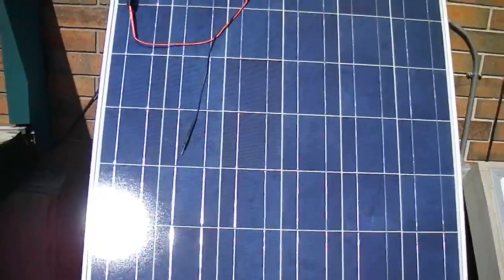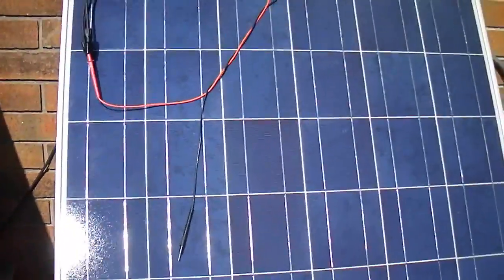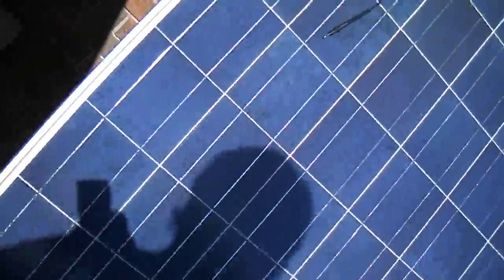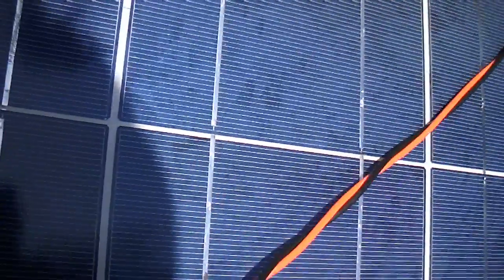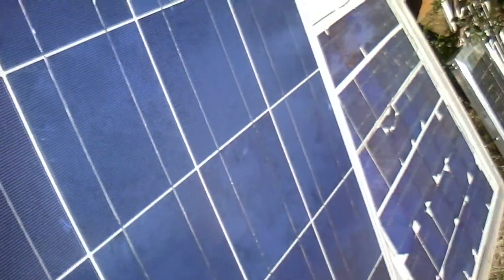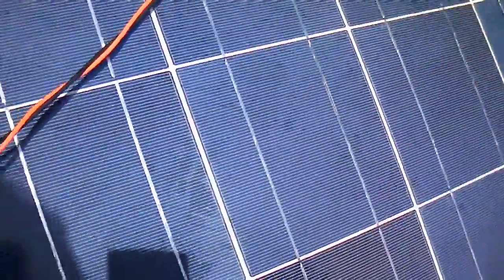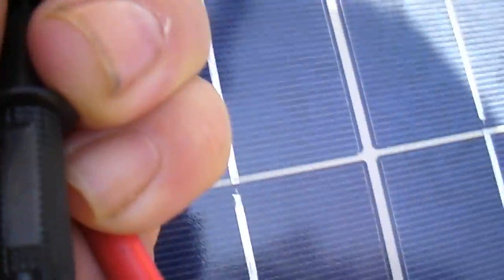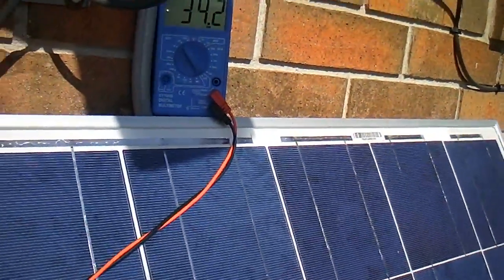Just Delivered 24 Volt 230 Watt Solar Panel part 1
I just got delivery on a 24 Volt 230 Watt  Solar Panel. It shows a lot more than 24 volts on the meter with out a load.